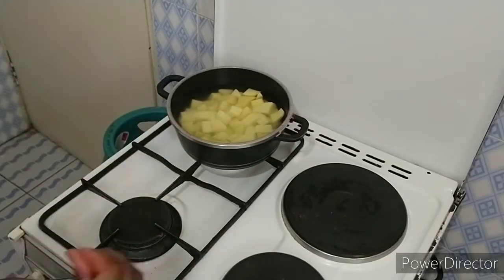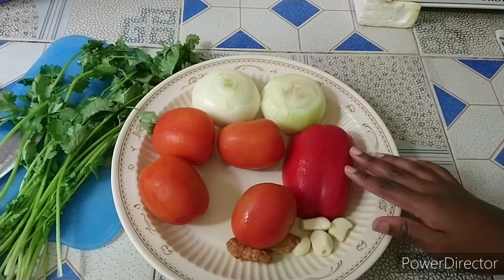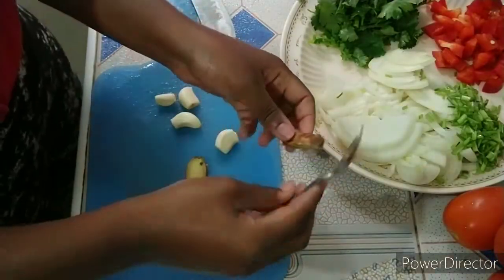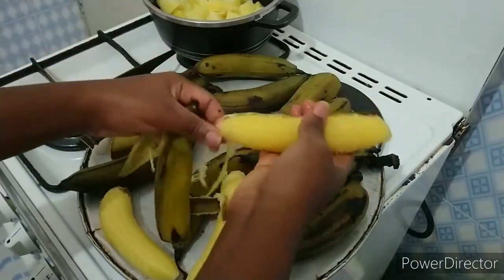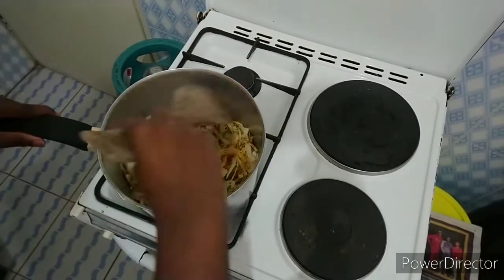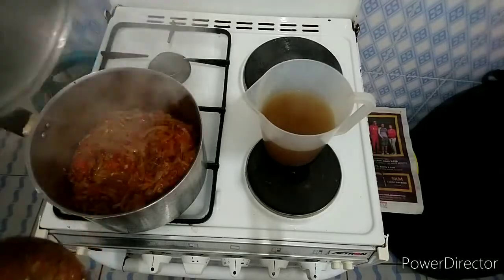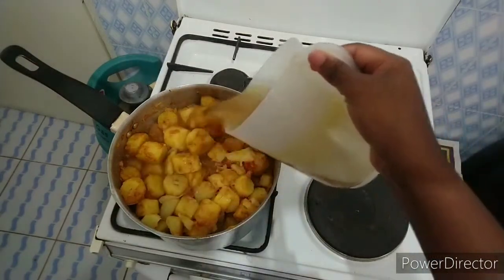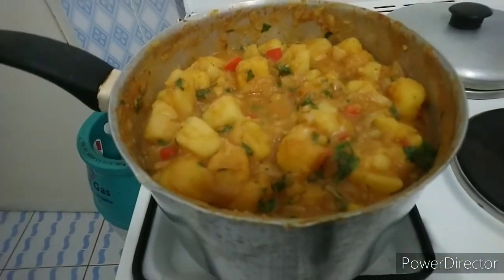MATOKE [GREEN BANANAS] CURRY | NICKEY'S KITCHEN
I love myself a warm, comforting curry especially during cold season like these.
And on the plus side, this curry has two of my favorite ingredients; potatoes and matoke!
INGREDIENTS:
4 potatoes, diced
15 medium sized matokes
2 onions, sliced
4 tomatoes, diced
4 garlic cloves, minced
1 inch ginger, minced
½ bell pepper, diced
1 bunch dhania; leaves + stems
1 tsp paprika
1 tsp garam masala
2 tsp cumin
½ tsp black pepper
1 bouillon cube; Knorr chilli beef cube
1 liter water
Salt to taste

♥ NICKEY.